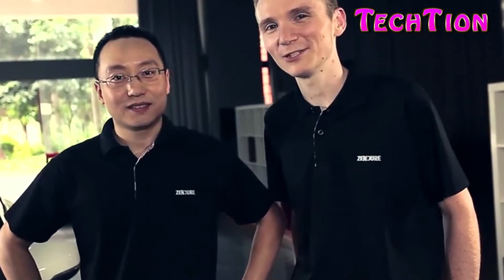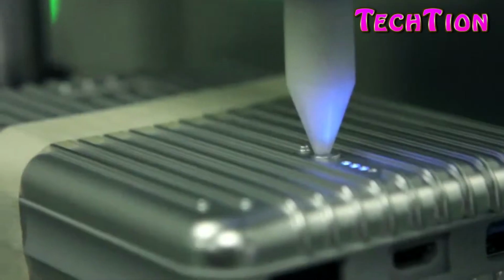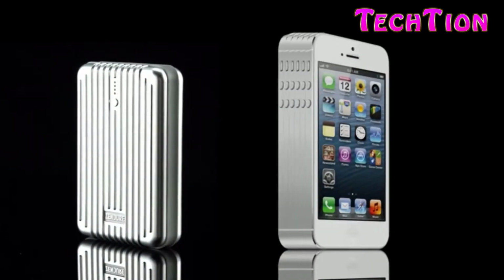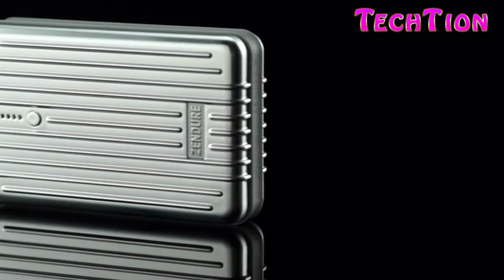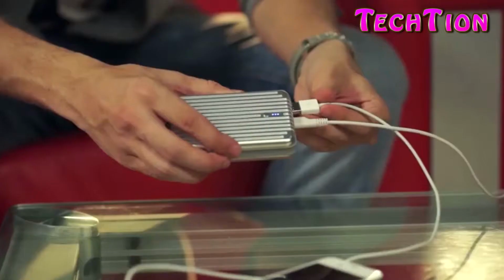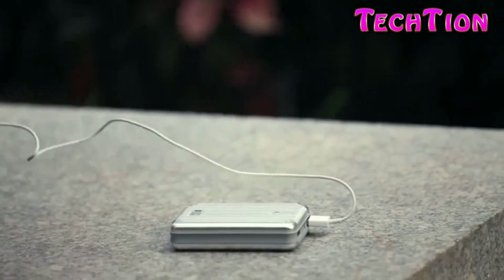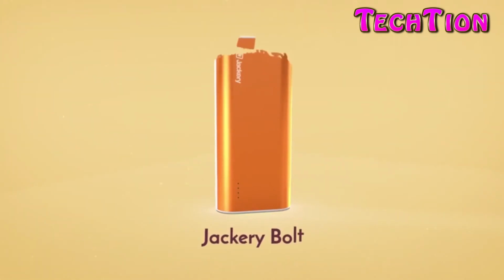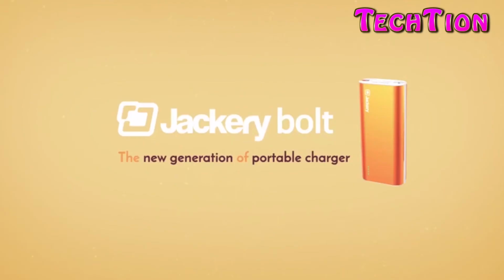Top 5 - Best Power Banks of 2019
There are lot's of Power Banks of 2019 that you should buy. We are recommending the best power banks in this video.